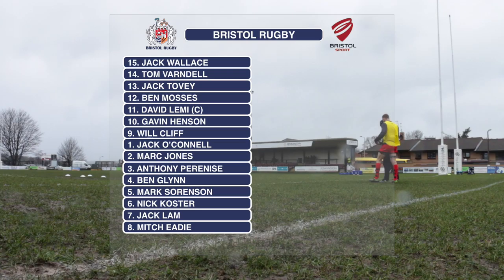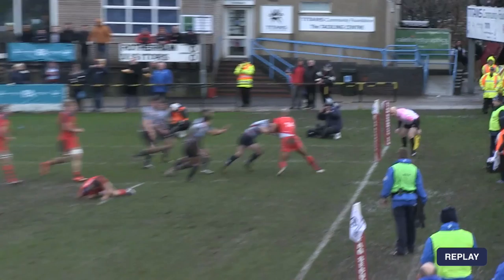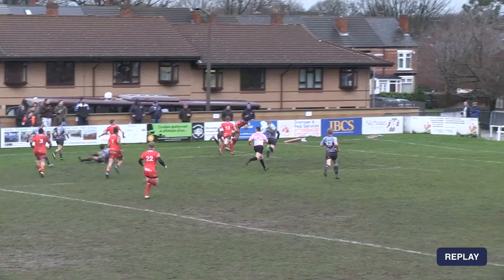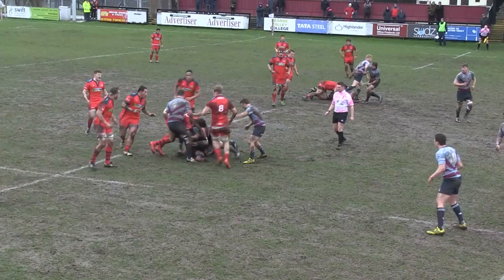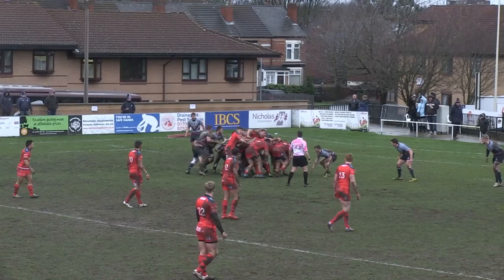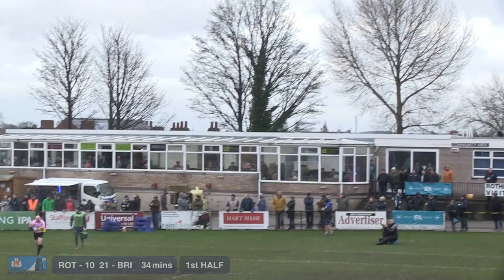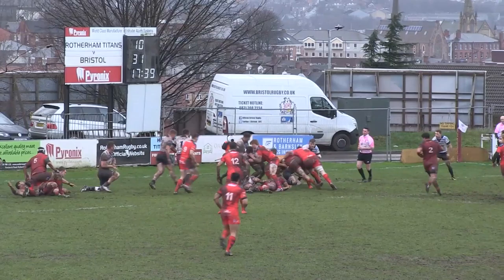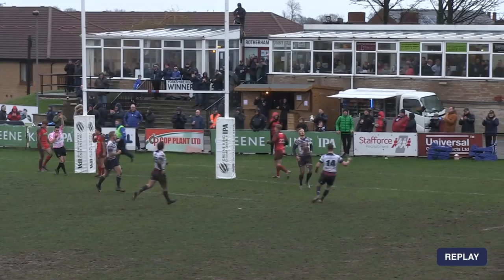GKIPA Championship: Rotherham Titans vs Bristol Rugby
Bristol Rugby secured a bonus point victory over Rotherham Titans in the GKIPA Championship as Tom Varndell, Ben Mosses, Jack Lam and Mitch Eadie (2) crossed in difficult conditions.